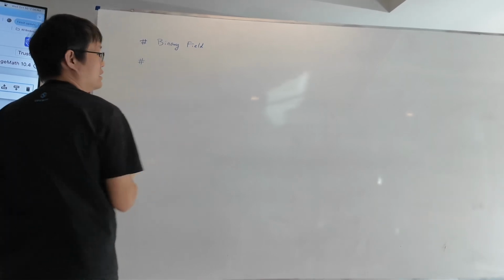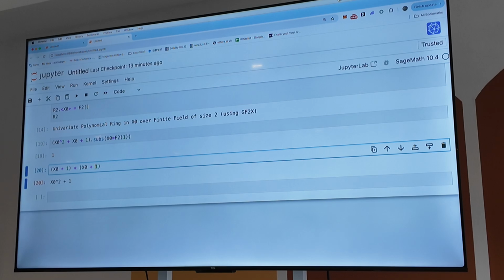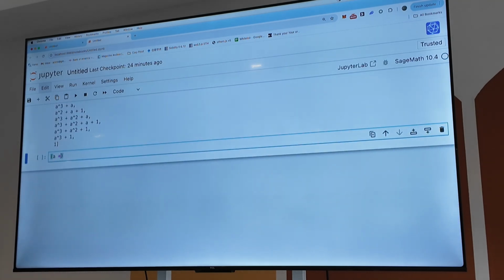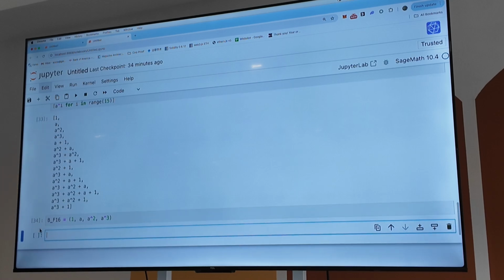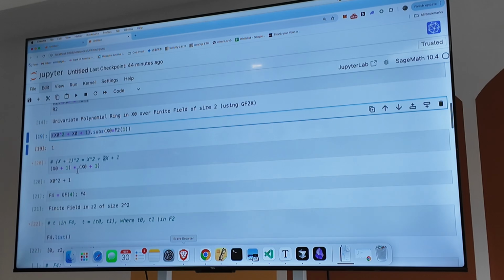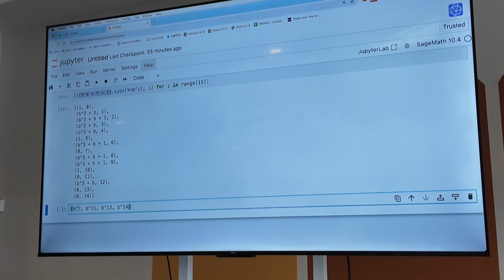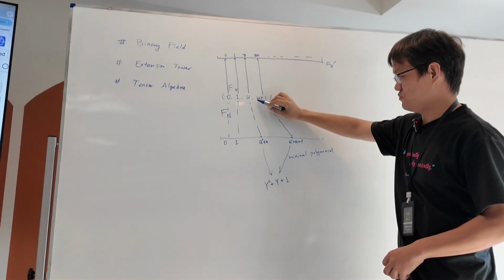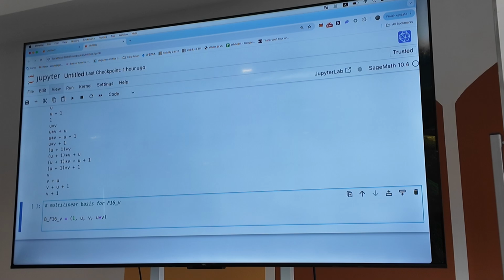Tensor Algebra in Binius By Guoyu